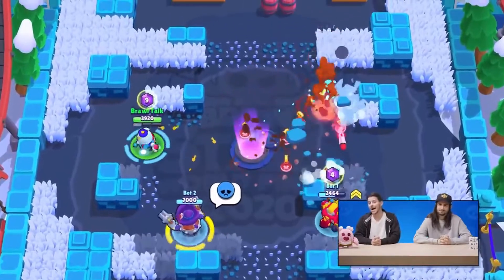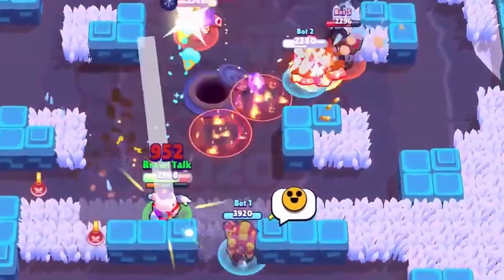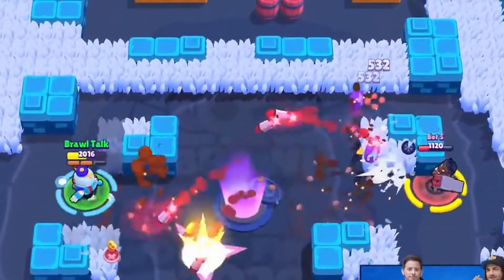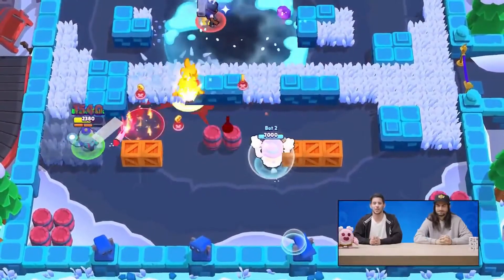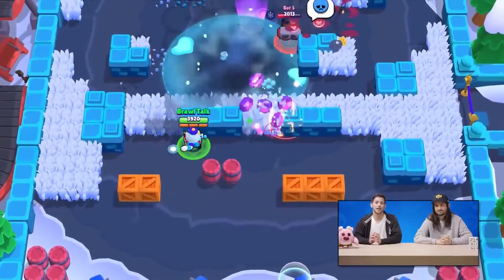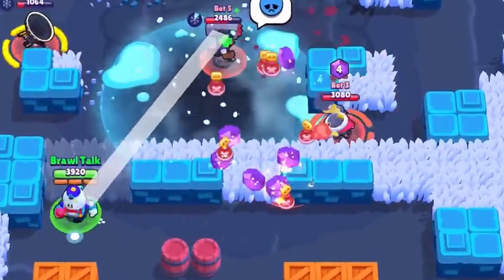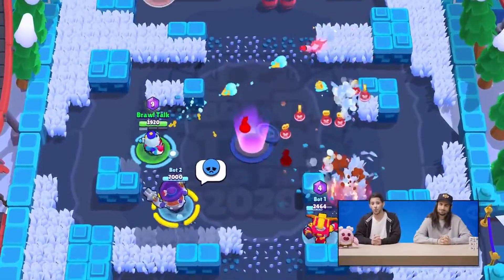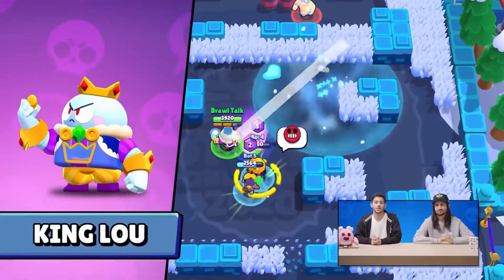Quick And Detailed Lou Breakdown!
One thing I forgot to mention is that Lou's super charges enemy brawlers "snow cone marks" when they are in it.

Thank you all so much for watching, God bless you and have a great rest of your day!